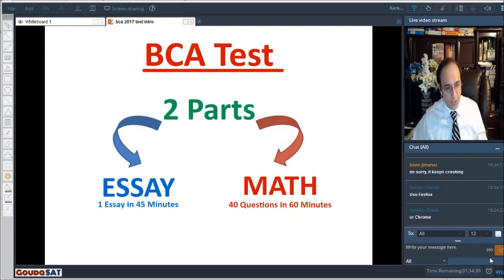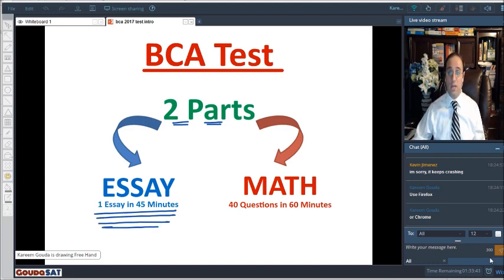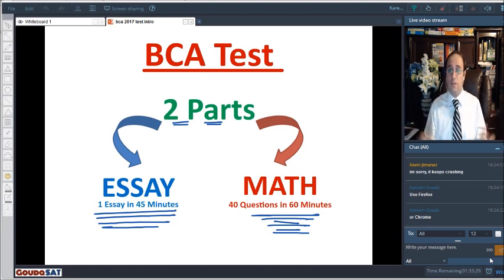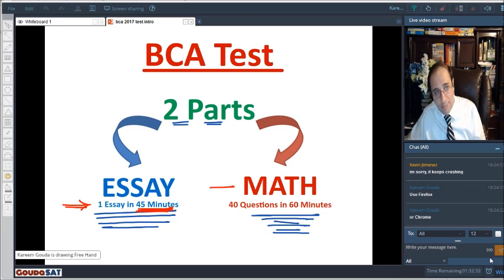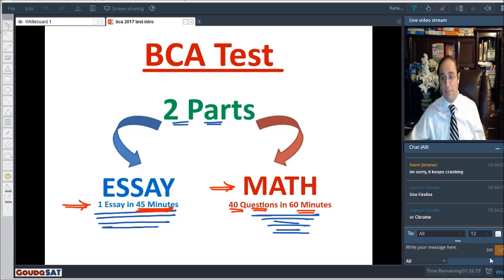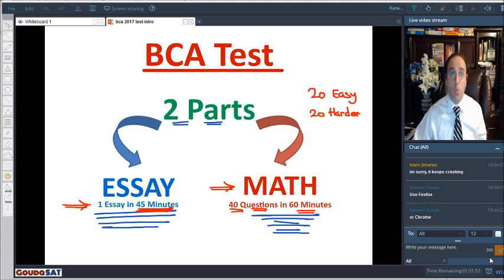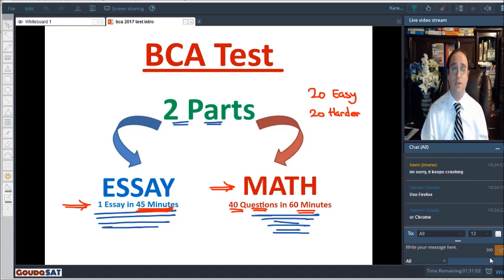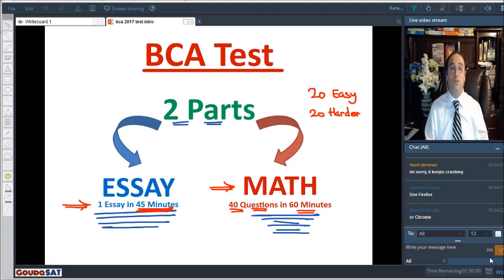Gouda BCA Test Prep: How Is The Bergen Academies Test Divided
This video is part of our online prep course for the Bergen County Academies Admission Test. We offer Live Online Classes and an Online Video Course to prepare students for the BCA exam.